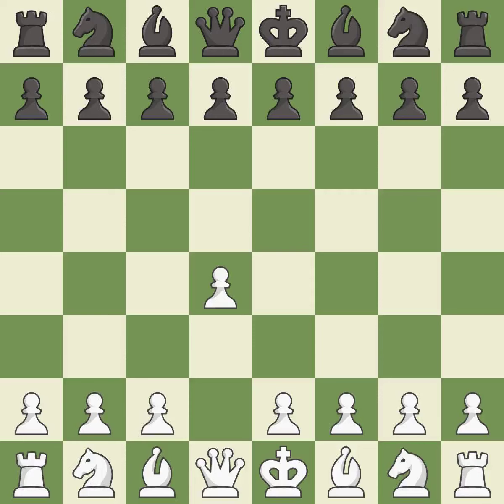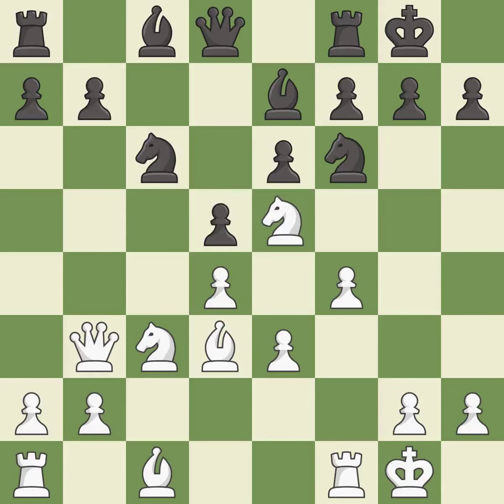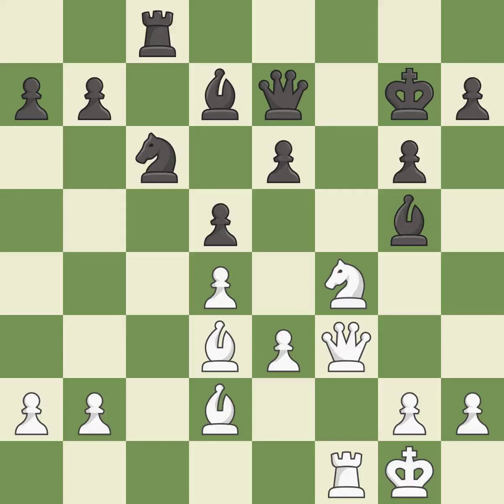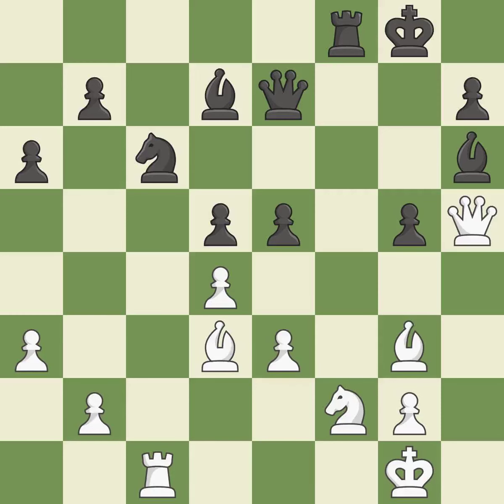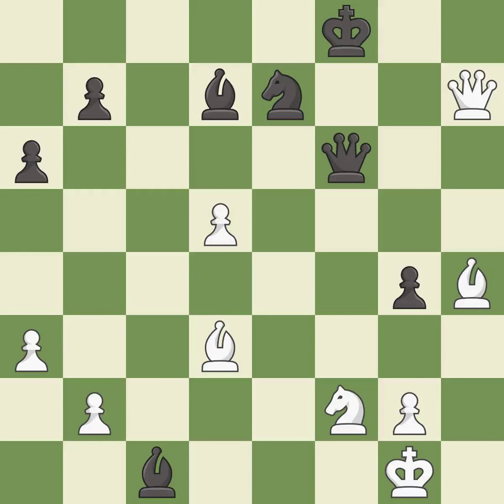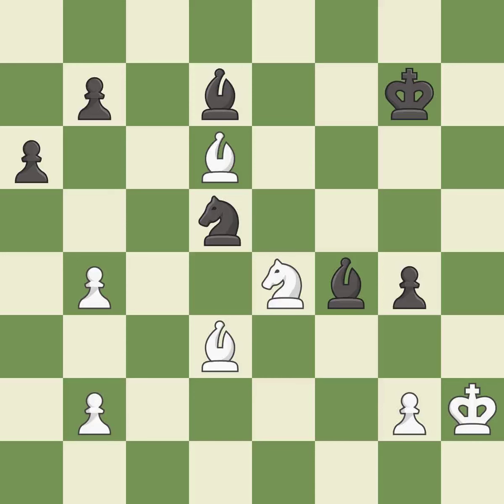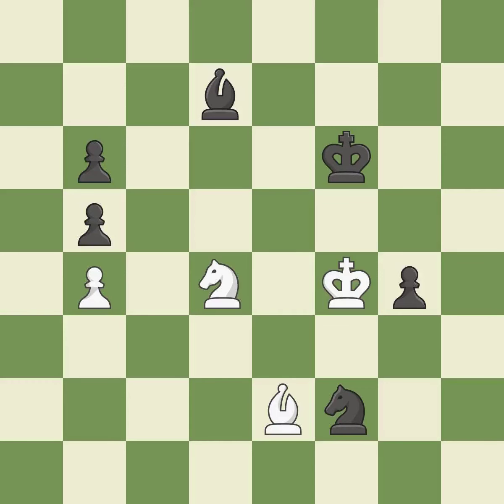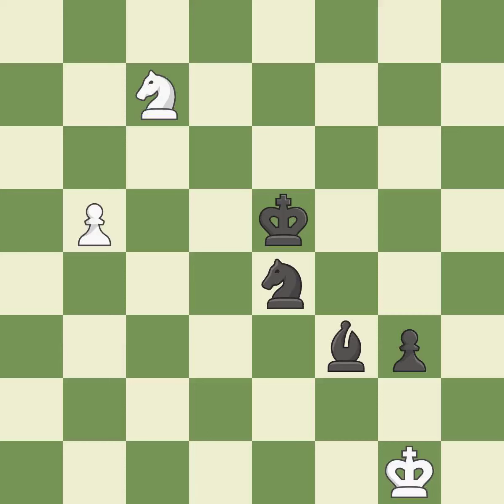White Korobov, A., Black Vitiugov, N.,Slav Defense: 3.Nc3, Event FIDE World Blitz 2014, Site Dubai